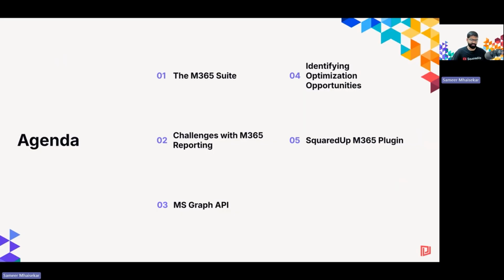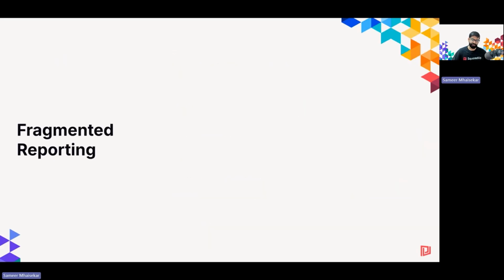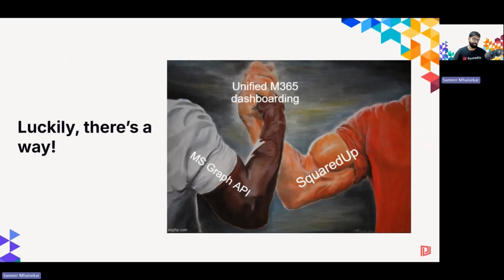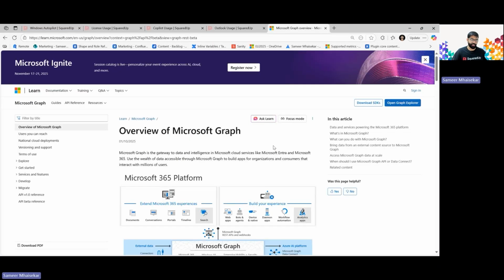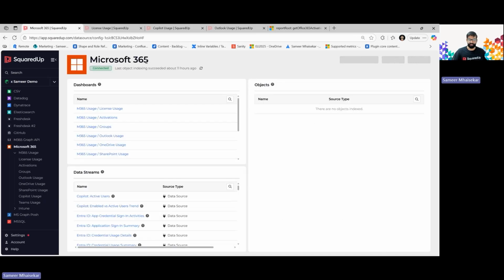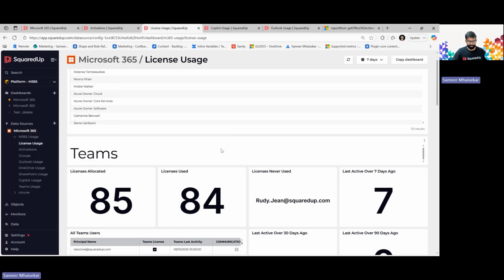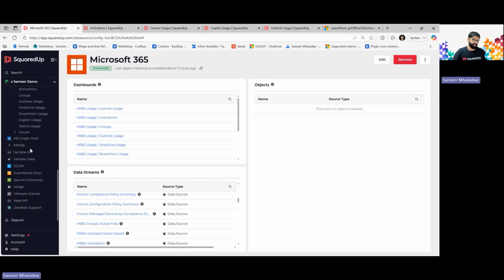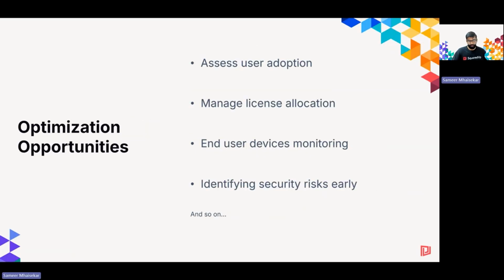Optimize your end user computing with M365 reports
Unlock the full potential of your end user computing with SquaredUp’s unified M365 dashboards—designed to empower you to make smarter, faster decisions. This session highlights the challenges of fragmented reporting across the M365 suite and discover how SquaredUp’s native M365 plugin leverages the power of MS Graph API to deliver unified dashboards.

With this, SquaredUp enables organizations to optimize user adoption, license allocation, device monitoring, and security risk identification—transforming scattered data into actionable intelligence for a more efficient, secure, and collaborative workplace.